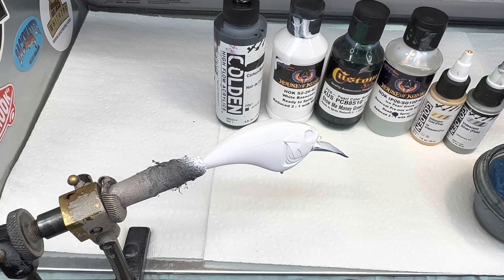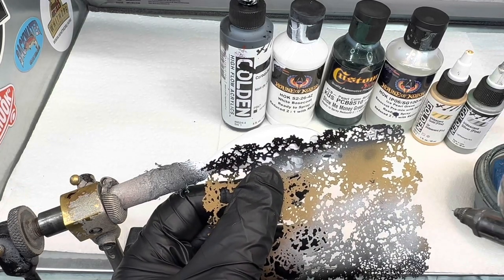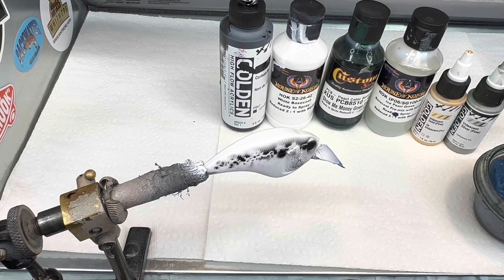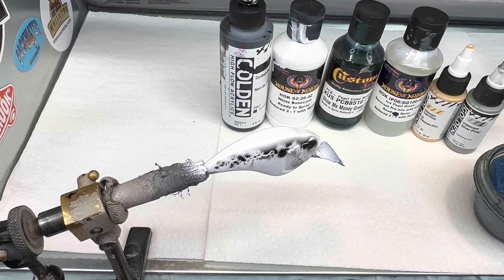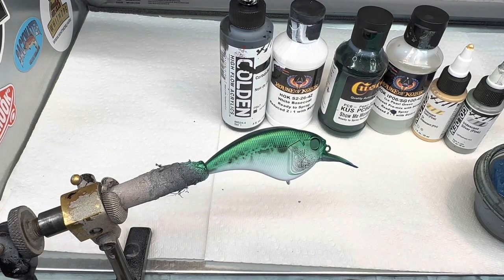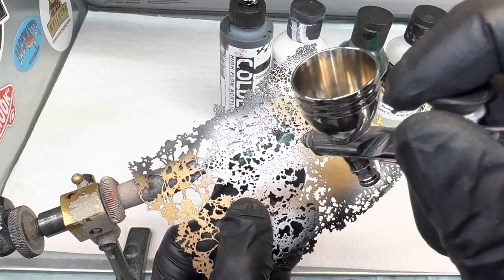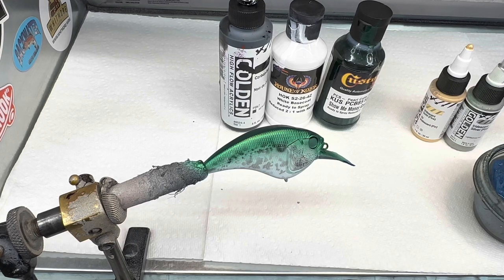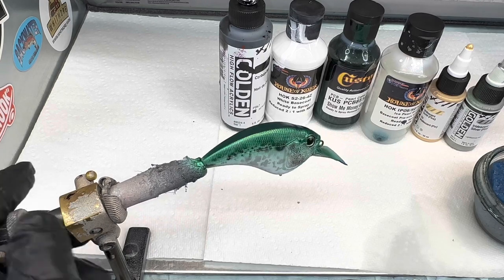How to Custom Paint a Lure in a Gizzard Shad Pattern